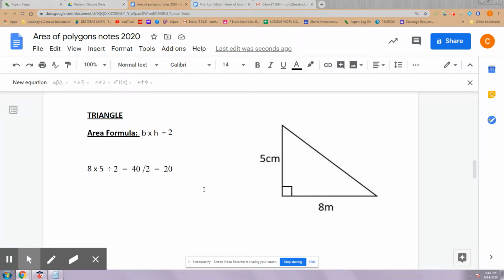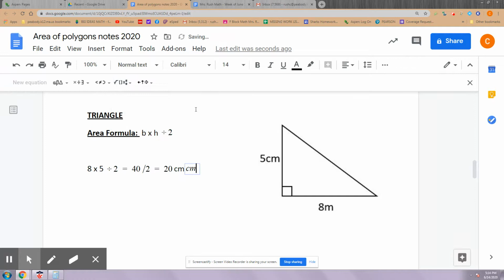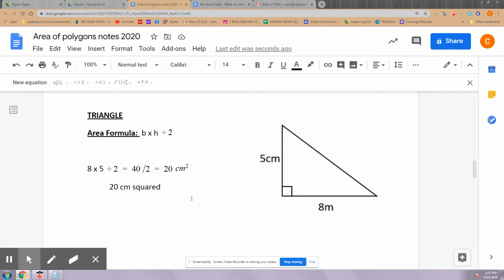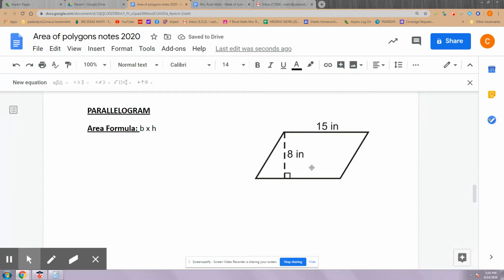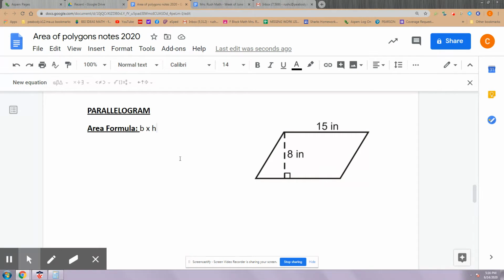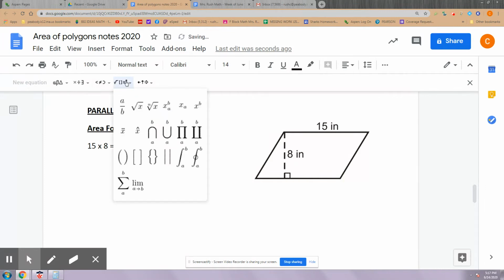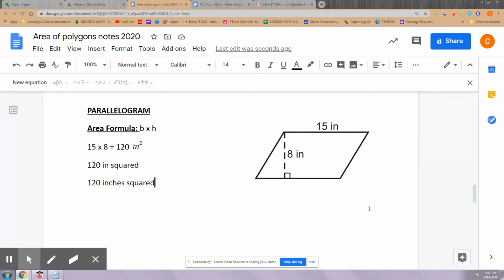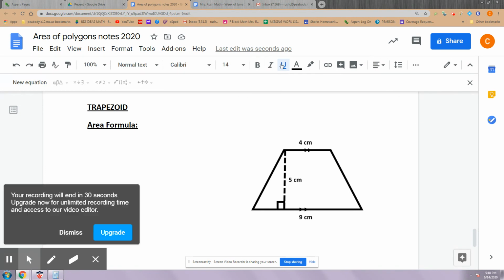Area of Polygons Notes Part 2